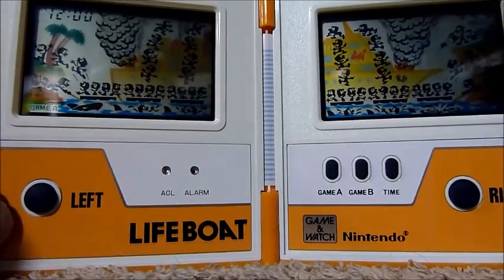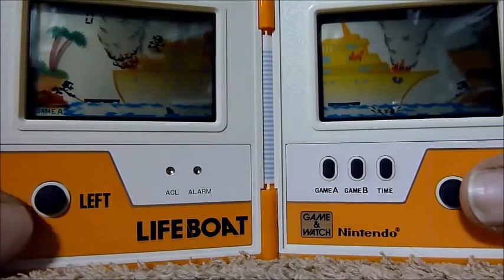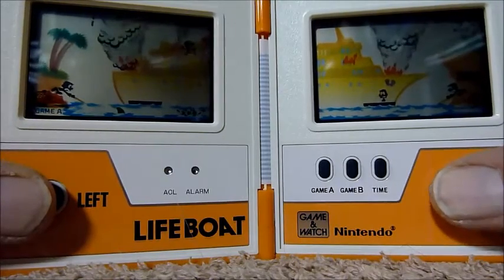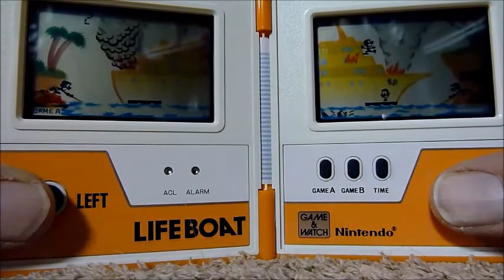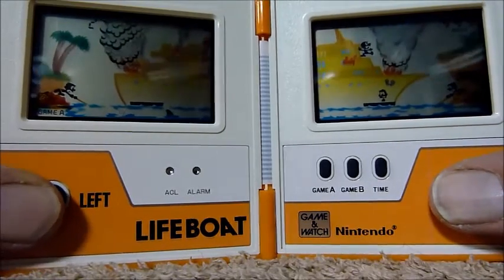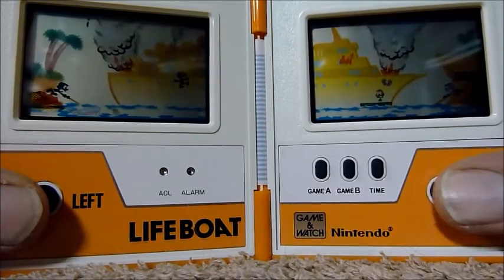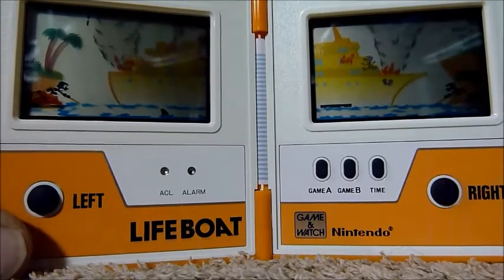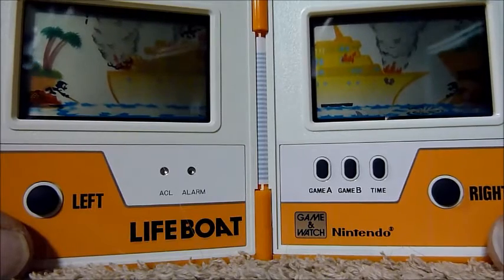Nintendo Game and Watch - Lifeboat. Review and Play Demo. [HD] 2014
Nintendo Game and Watch
Full review and demo
Mint condition
Game and Watch Classic One of many..